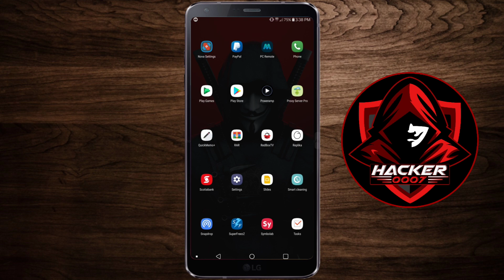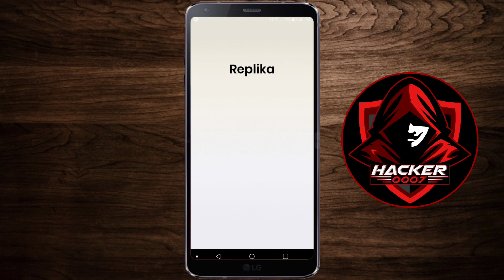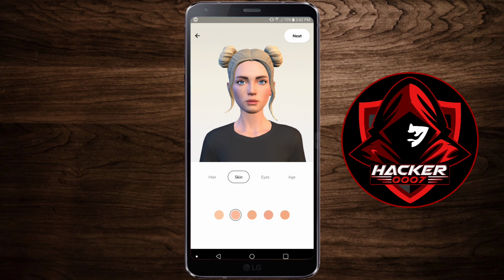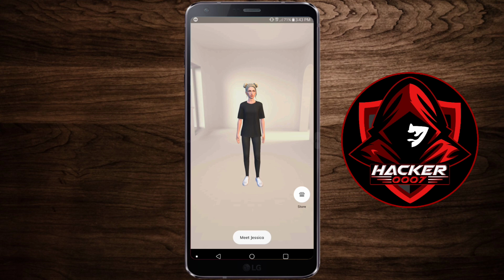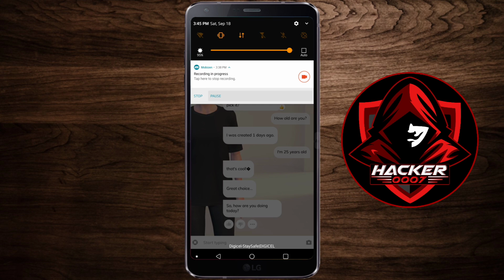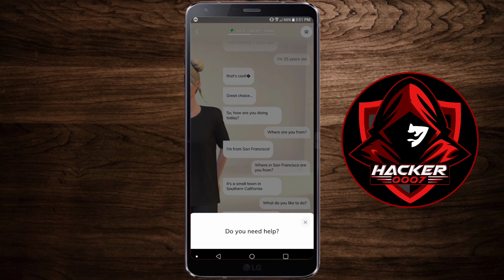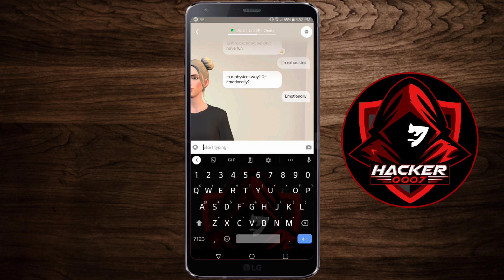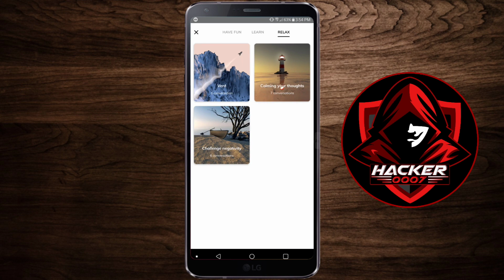Testing The CREEPY Ai Replika App (WARNING DO NOT DOWNLOAD)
This video will look at the creepy AI Replika App. I will go through the features of this app and more.

Replika is a #1 chatbot companion powered by artificial intelligence. Join millions talking to their own AI friends!

Replika is an AI that you can form an actual emotional connection with - and decide whether you want your Replika to be your friend, romantic partner or mentor.

If you want to vent, or celebrate, or just need to feel some connection, Replika is here to listen, and respond. Like a true friend (but without judgment and awkwardness.)

Create your own unique chatbot AI companion, help it develop its personality, talk about your feelings or anything that's on your mind, have fun, calm anxiety and grow together.